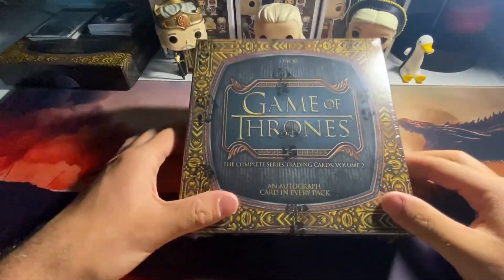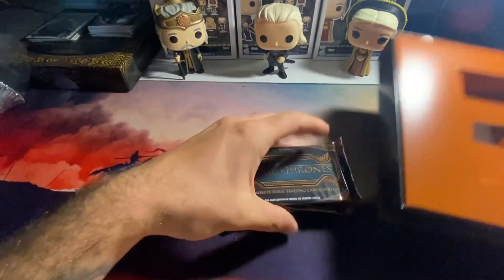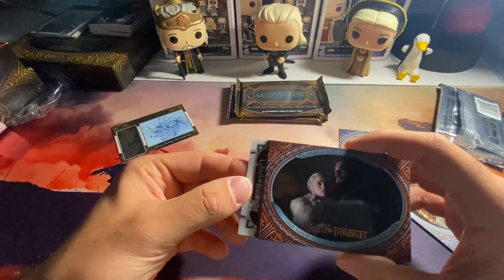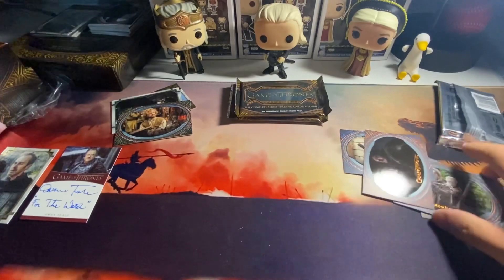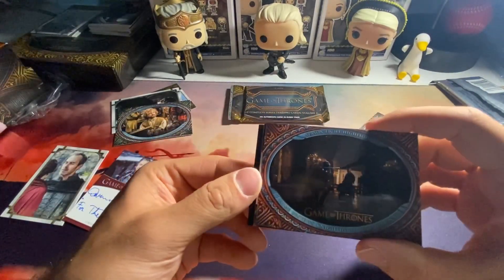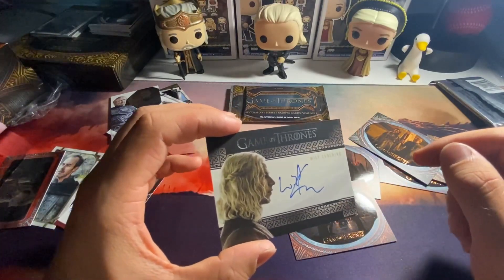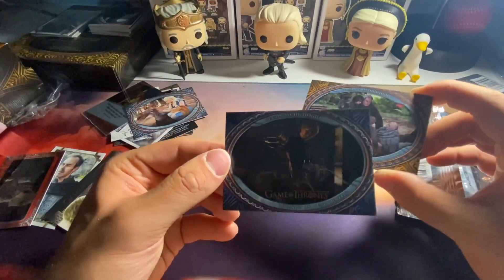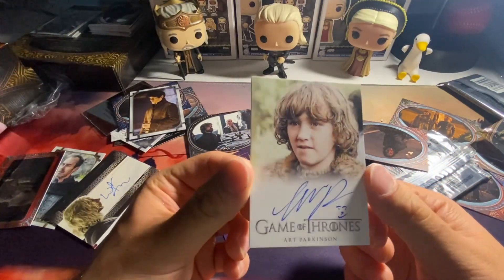Opening Game Of Thrones Rittenhouse Complete Series Vol. 2 Hobby Box 😨 *3 AUTOGRAPHS*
In todays video i try my luck with another box of Game Of Thrones Complete Series Vol. 2!!!